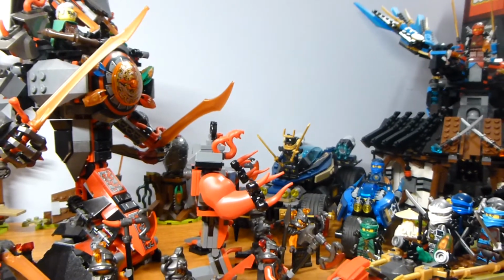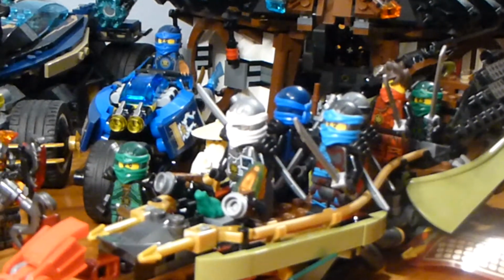Every NINJAGO Hands of Time Set EVER! - Complete Collection